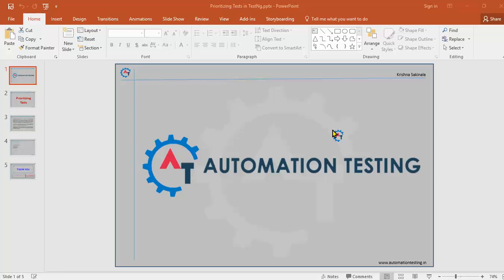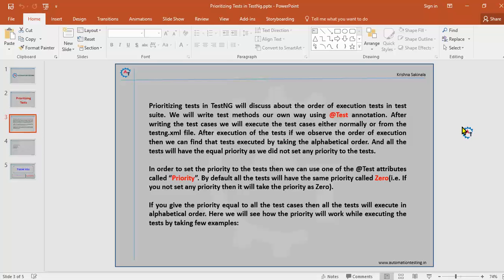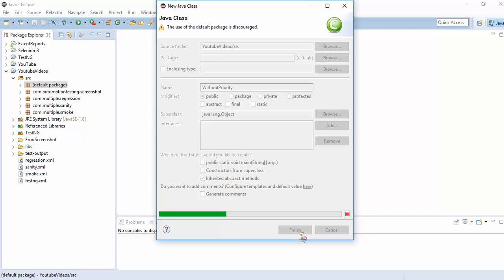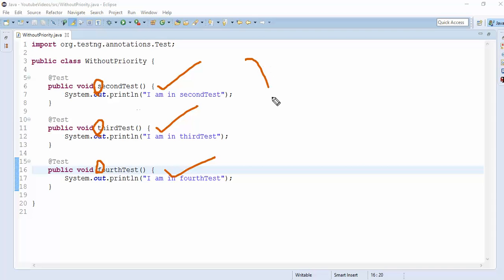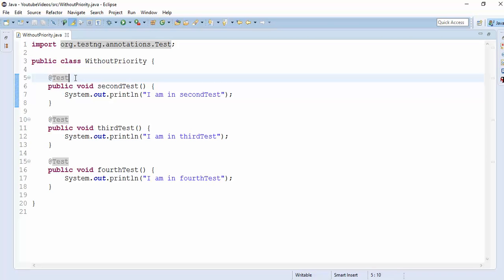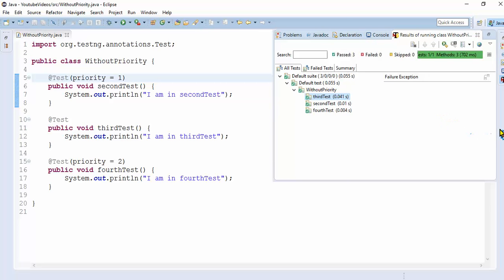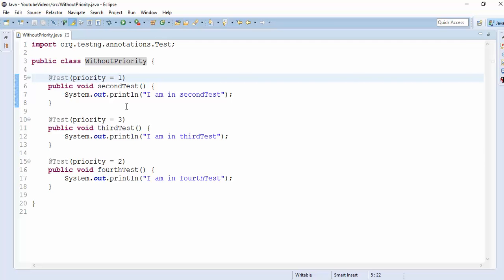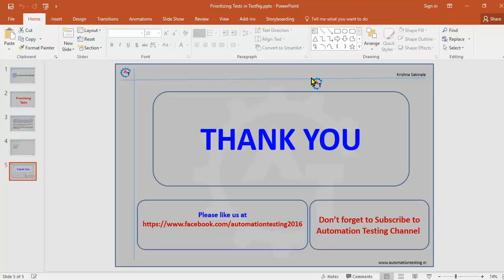Prioritizing Tests in TestNG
Please use the following link to install the Katalon Studio:

Prioritizing tests in TestNG will discuss about the order of execution tests in test suite. We will write test methods our own way using @Test annotation. After writing the test cases we will execute the test cases either normally or from the testng.xml file. After execution of the tests if we observe the order of execution then we can find that tests executed by taking the alphabetical order. And all the tests will have the equal priority as we did not set any priority to the tests.

In order to set the priority to the tests then we can use one of the @Test attributes called “Priority”. By default all the tests will have the same priority called Zero(i.e. If you not set any priority then it will take the priority as Zero).

If you give the priority equal to all the test cases then all the tests will execute in alphabetical order.